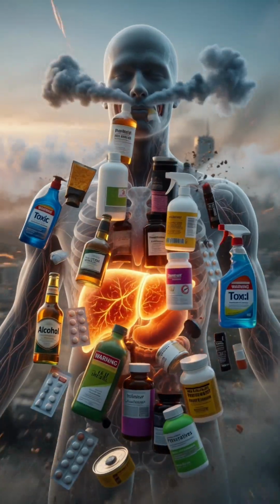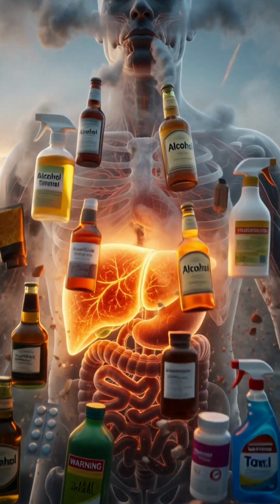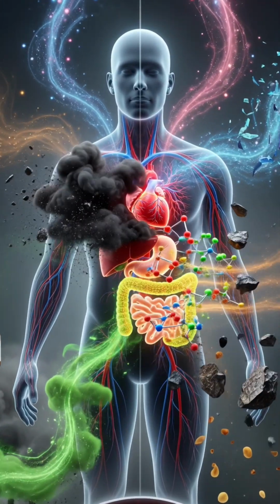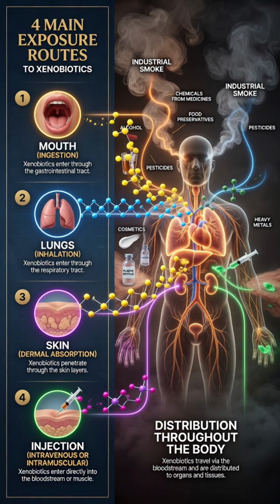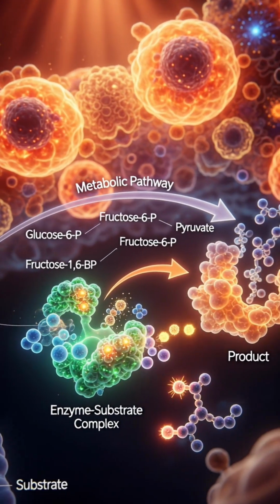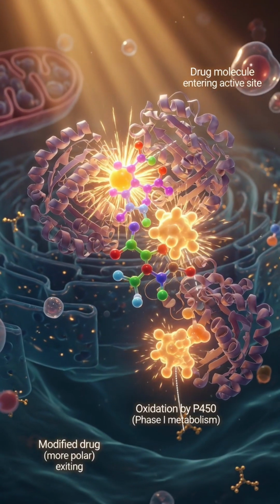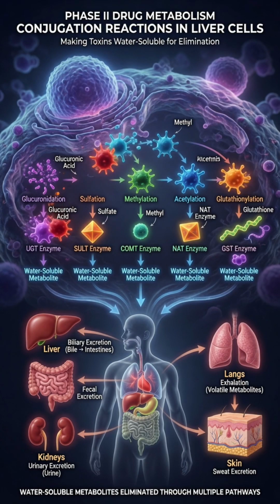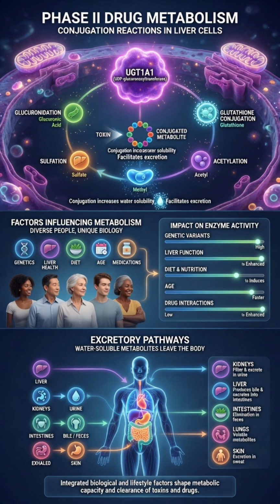The secret of Poison in your body.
Xenobiotics Metabolism explained Here with their routes of exposure.